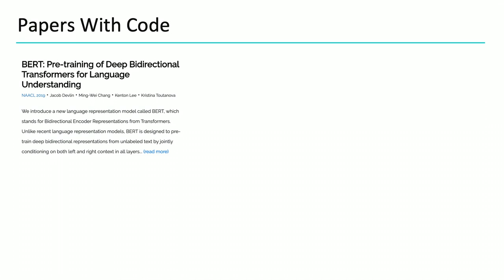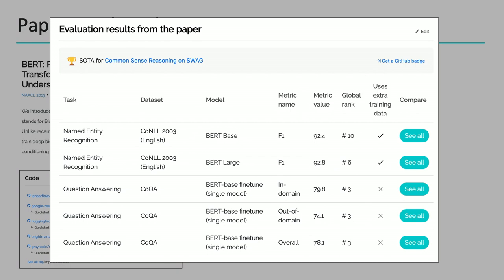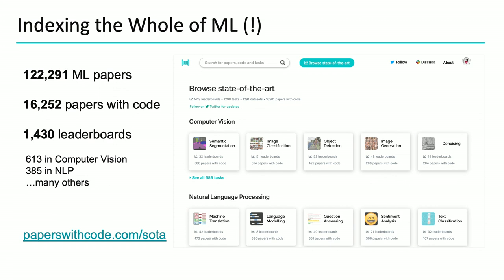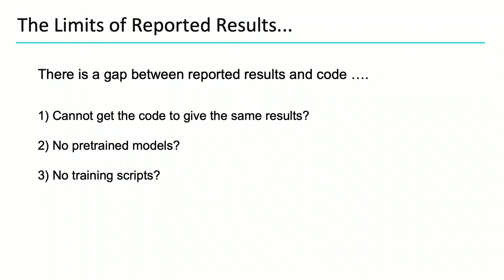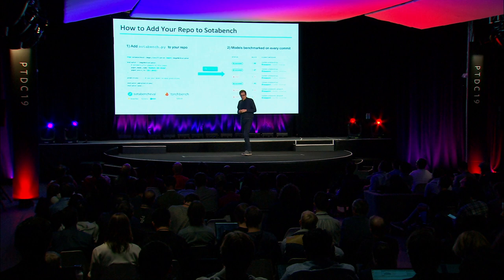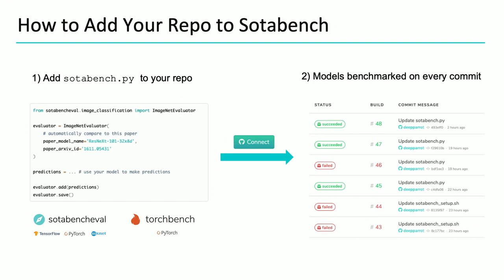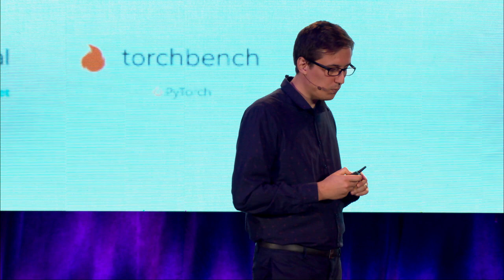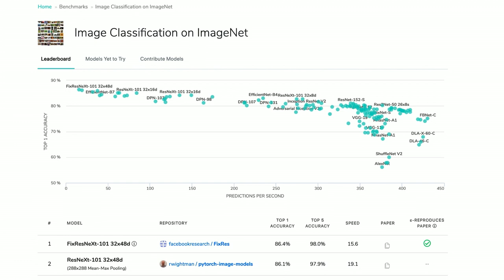Sotabench for Reproducible Research - Robert Stojnic, Papers with Code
Papers with Code recently launched Sotabench, a free and open website created to benchmark and rate the performance of state-of-the-art open source models from GitHub. Learn more about this new resource for reproducible research.